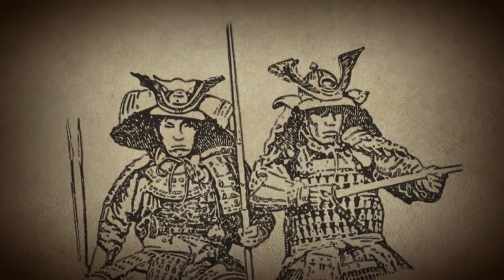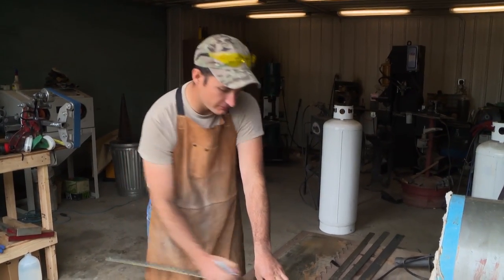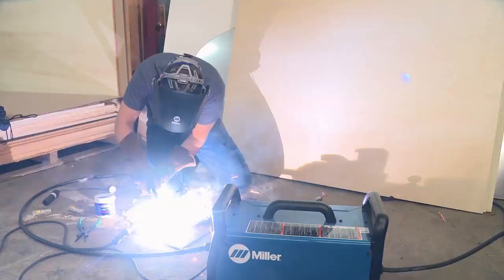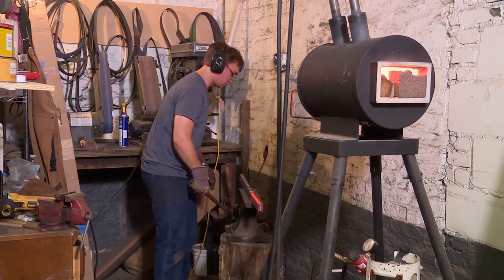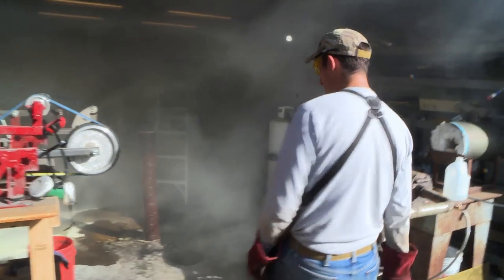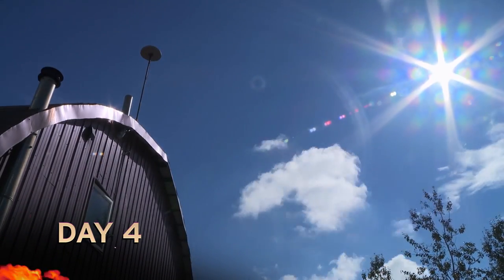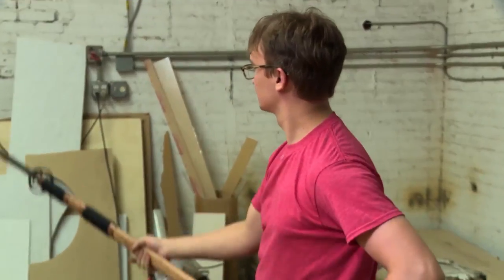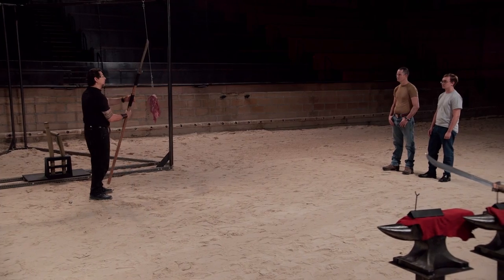Forged in Fire: POWERFUL Naginata Blade Suffers a SHOCKING Surprise (Season 3) | History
Watch all new episodes of Forged in Fire, returning soon, and stay up to date on all of your favorite History Channel shows

Bladesmith finalists encounter many challenges while forging the powerful Naginata - but nothing can prepare them for this outcome, in this clip from Season 3, "The Naginata."